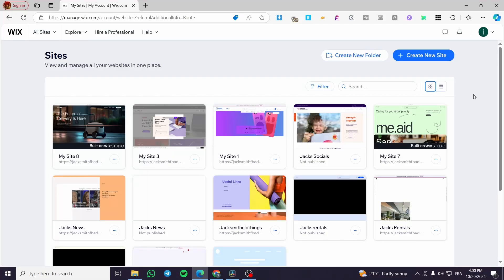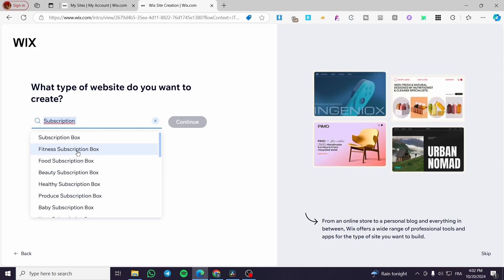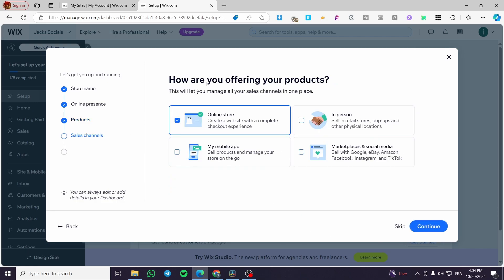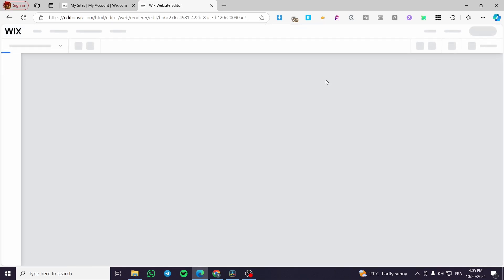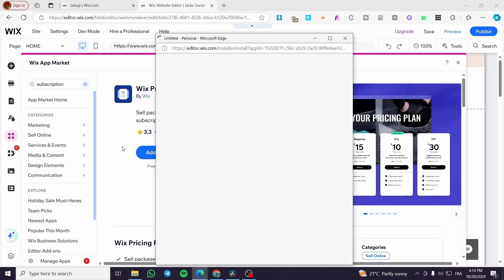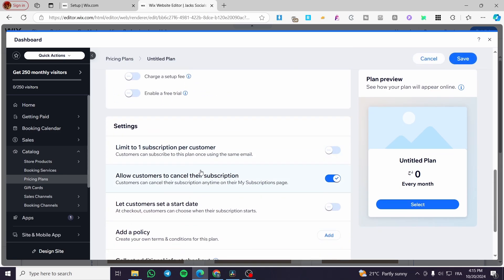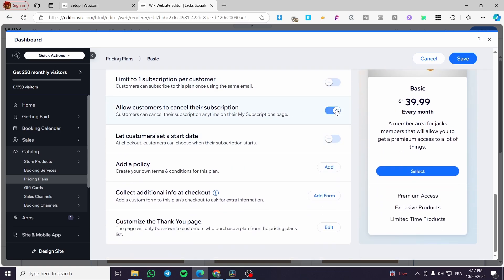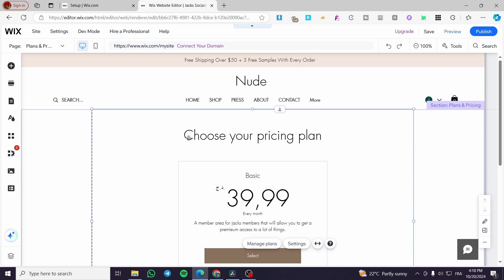How to Make a Subscription Website in WIx | Full Tutorial 2025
If you are looking for a video about How to Make a Subscription Website in WIx, here it is!